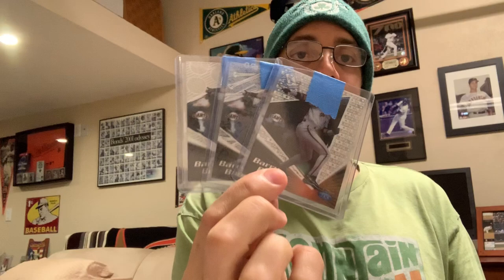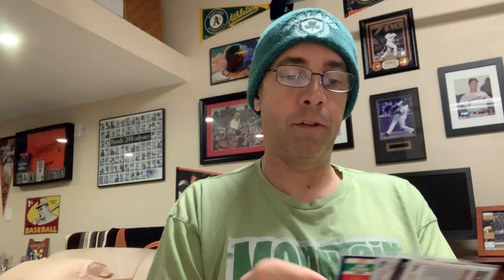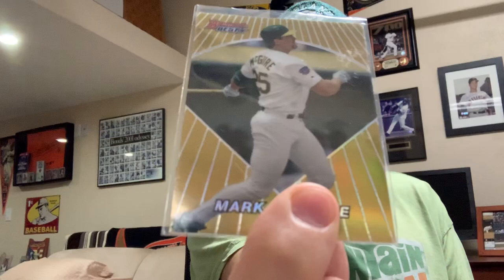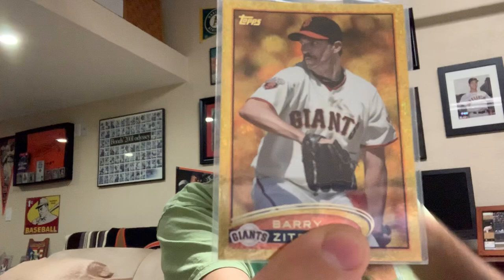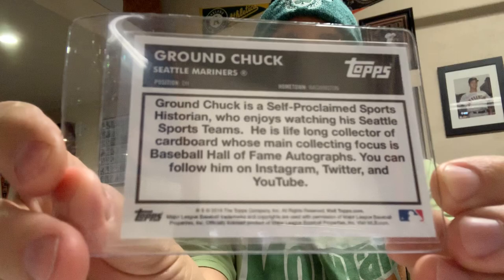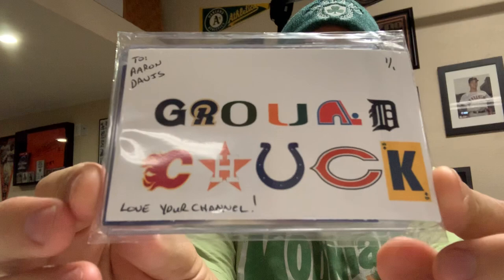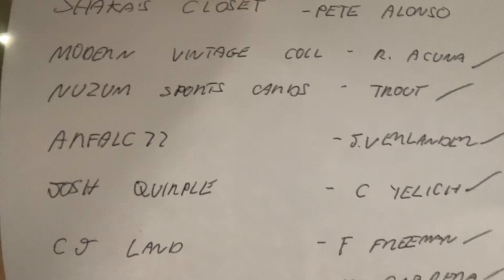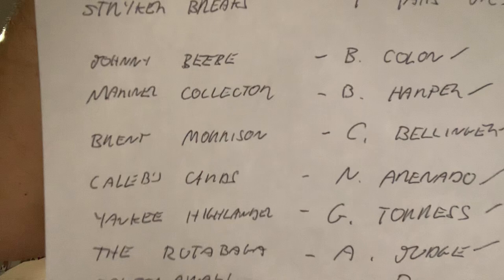Giveaway update and CP from Mark and Kyle...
Thank you Kyle and Mark!